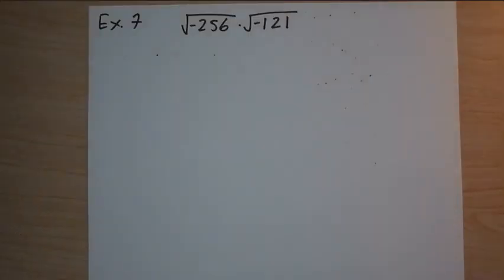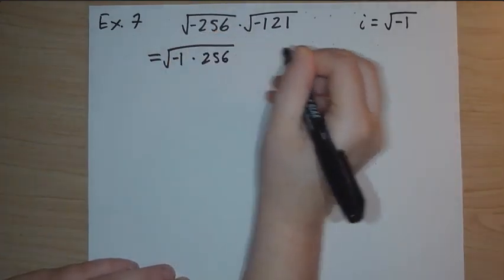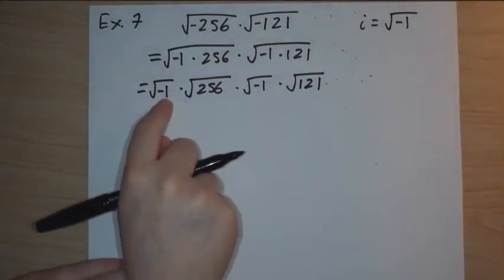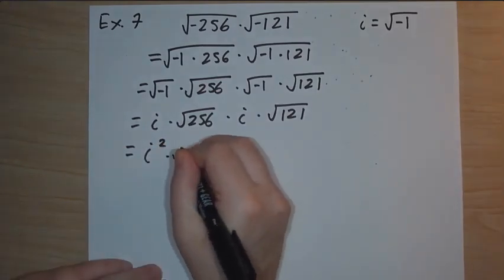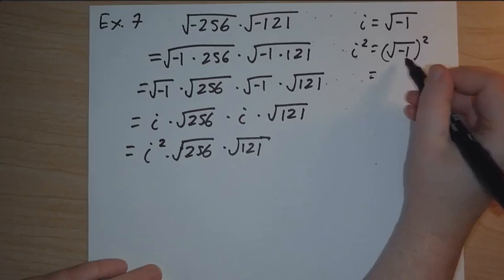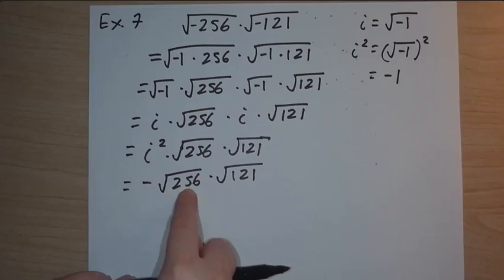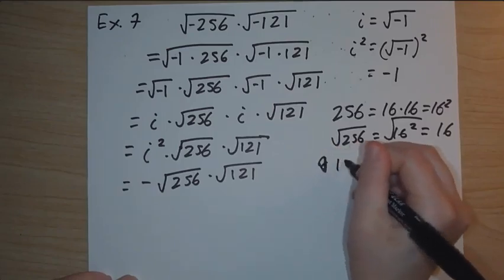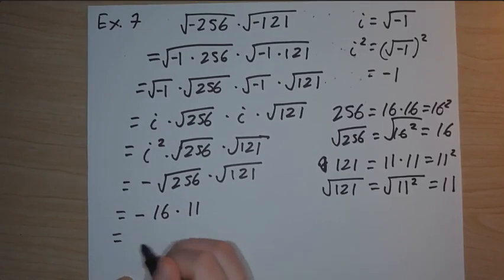Lab 17 Ex 7